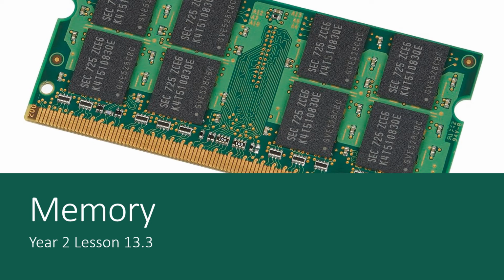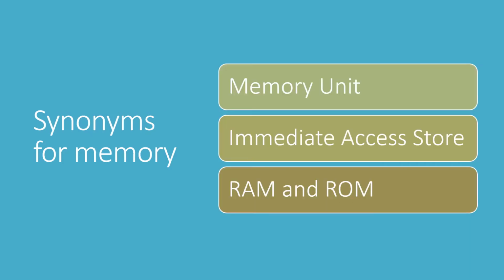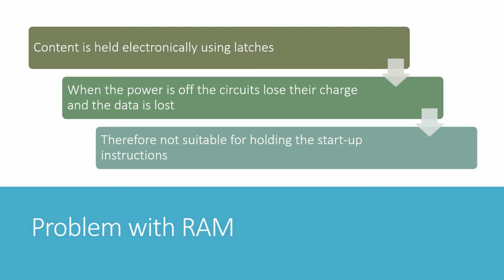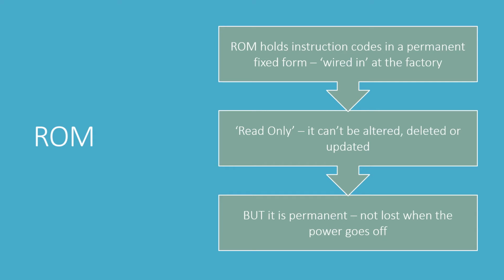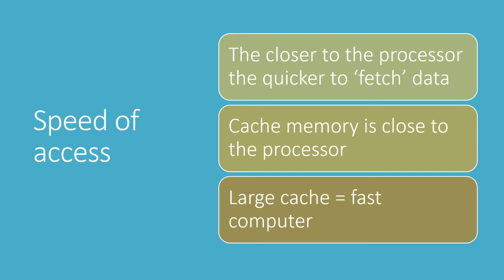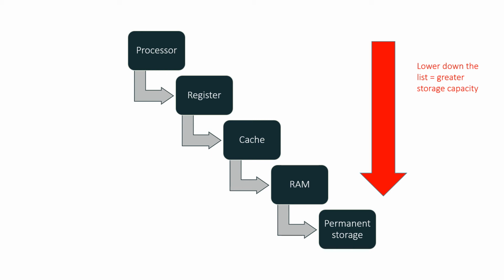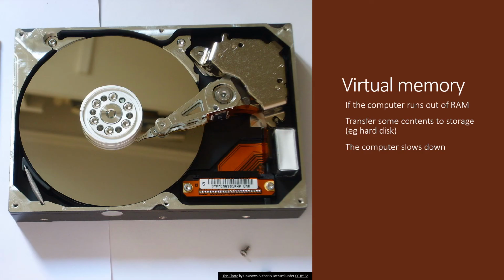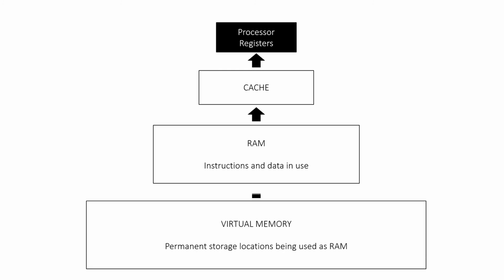13 3 Memory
This lesson discusses computer memory or RAM